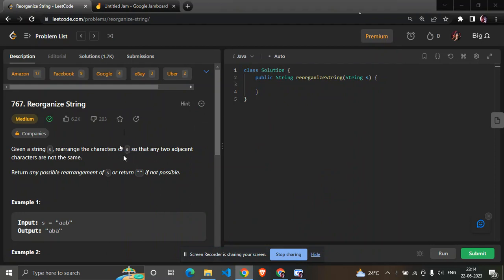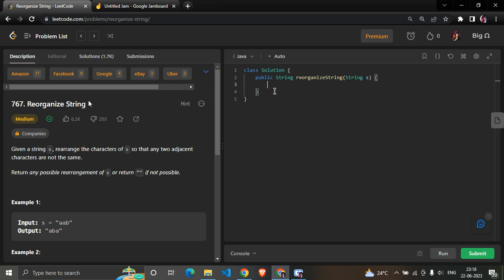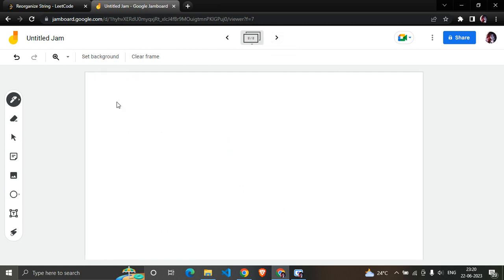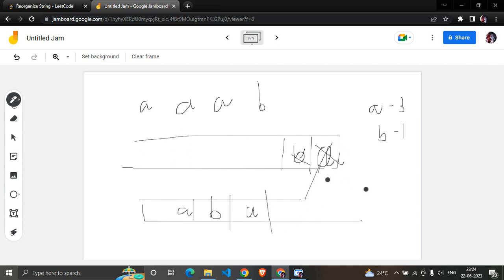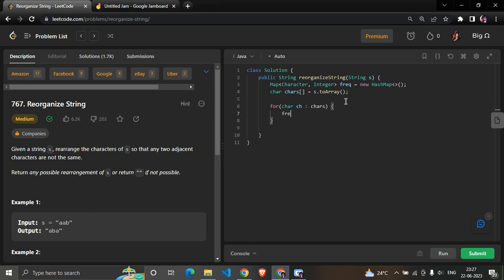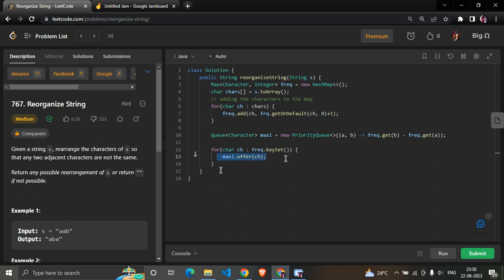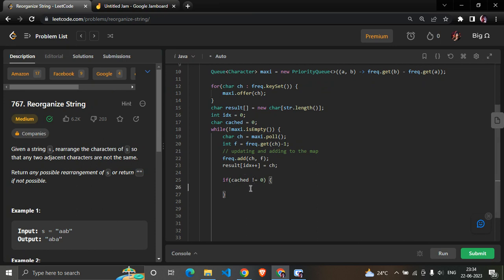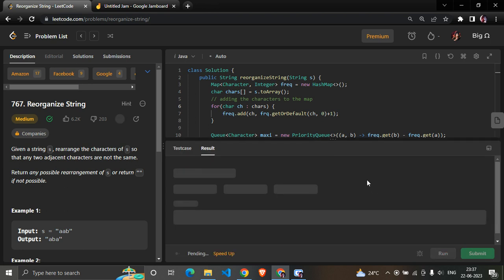Reorganize String| Leetcode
Approach: This is Faad level problem here we use map + heap data-structure and the approach goes as below first we will create a hashmap and also a char array then we will add all the characters present in the given string and then we will create a priority-queue of character data type and use comparator to make a max-heap and then we will iterate through the map and add the character present in the map to the heap/pq then we maintain index i to iterate then a char variable lets say cached then we will iterate through the queue till it is not empty then inside the loop we will poll the top of the q and store the character in ch variable and store a freq using freq.get(ch) variable and decrement in the map then we will add that char in result array and check whether that elements frequency is greater than 0 then put cached to that variable and in the next iteration add it to the heap  similar process is repeated and finally we will check whether the cache is still != 0 then simply return false else return the string